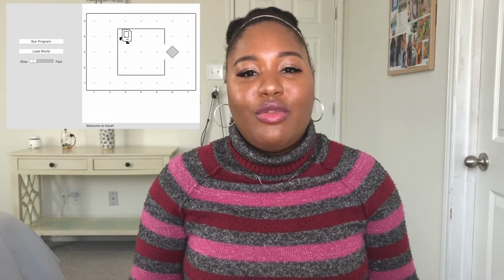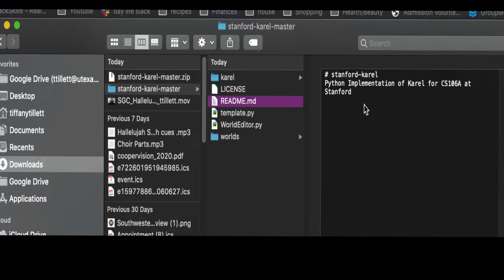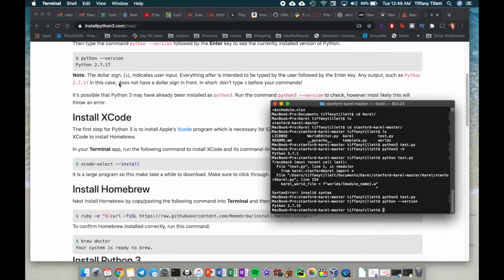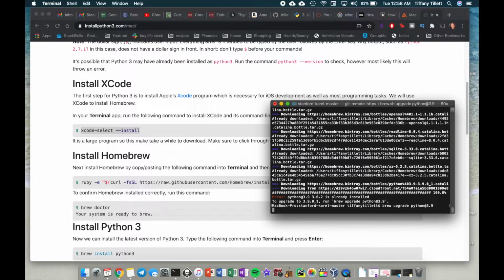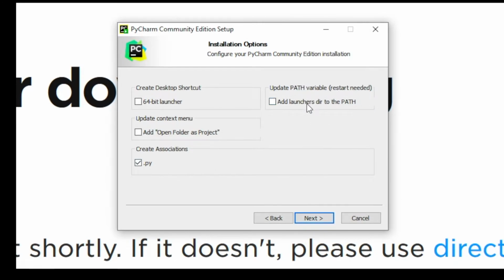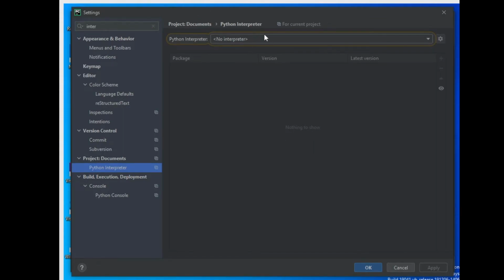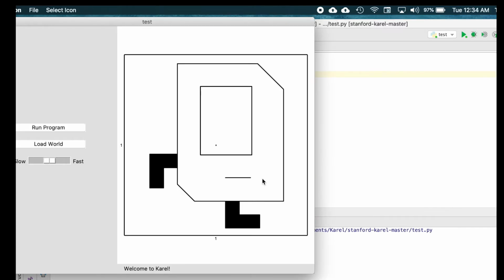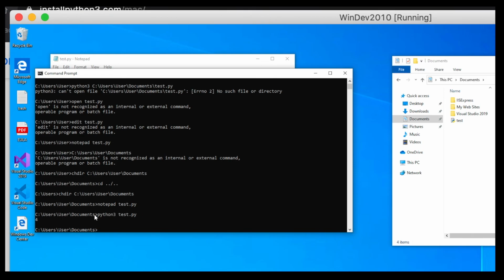Stanford Karel | Python Environment Setup | Learn to Code Episode 0 by Tiffany Arielle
In this video, I walk through the different steps to program Stanford Karel in python. This includes downloading the starter code, downloading python (I show mac and windows versions), editing a very basic program and running this program (in PyCharm and from the command line on both mac and windows).

This video can also be referenced (skipping the starter code download section) for any general python environment setup.

Timestamps:
00:00 Intro
02:29 Starter Code Download/Overview
05:48 Python Download on Windows
07:13 Python Download on Mac
13:52 Pycharm Download/Setup
21:31 Edit Code and Run on Pycharm
25:02 Run on Mac (no PyCharm)
25:59 Run on Windows (no Pycharm)

Sunday - Tech
Tuesday - Youtube Related or Lifestyle
Thursday - Covers

Equipment/Software:
* iPhone8
* MacBook Pro
* Final Cut Pro X
* GarageBand
* ring light